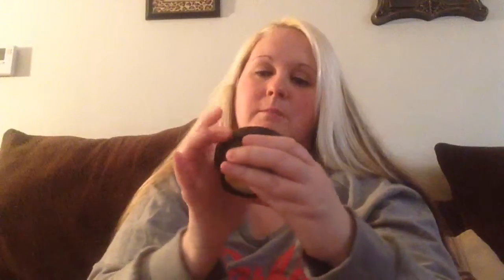Skin care how to minimize pores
Hi guys! This is just a few products that I highly recommend for blackheads. These products have really helped me a lot!